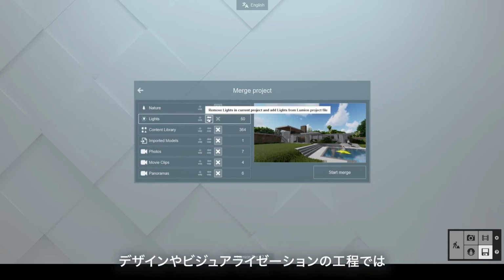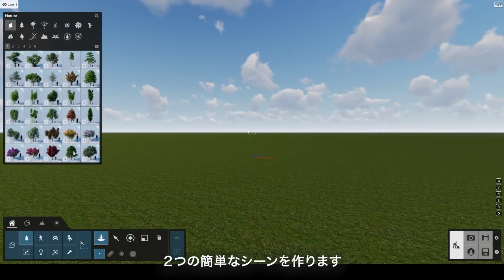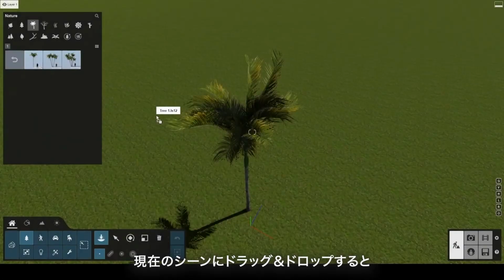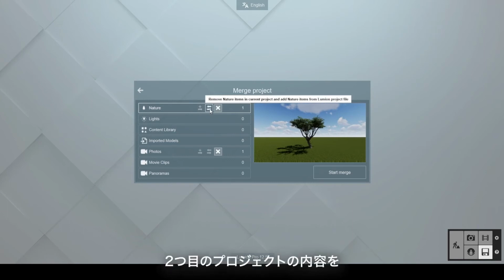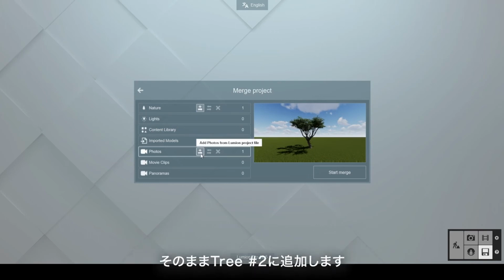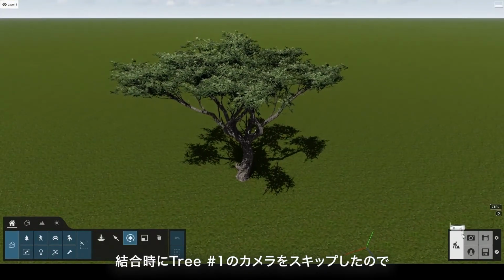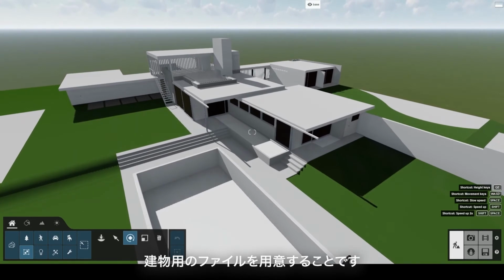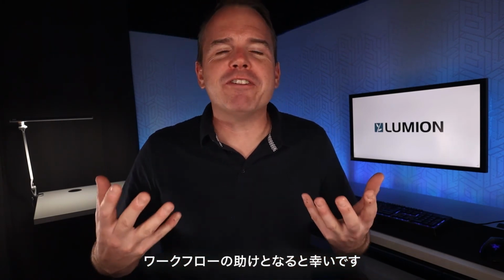Lumion 12チュートリアル：Lumionプロジェクトの結合の方法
多くの建築・デザインプロジェクトにおいて、共同で作業することは重要な鍵となります。Lumionでは、プロジェクトを結合する機能を使って、貴重な時間を節約し、より簡単で効率的なコラボレーションを促進することができます。

この機能により、あなたと同僚はプロジェクトの異なる部分を同時に作業し、それらを1つの素晴らしい作品にまとめることができます。
例えば、あなたがランドスケープの要素に取り組んでいるときに、同僚が同時に建物の3Dモデルに取り組んでいるとします。2人のシーンが完成したら、Lumionのプロジェクトファイルを結合するだけです。とても簡単です！

Lumionのプロジェクトを結合する方法については、こちらのチュートリアルをご覧ください。